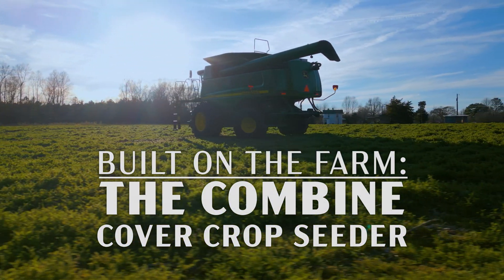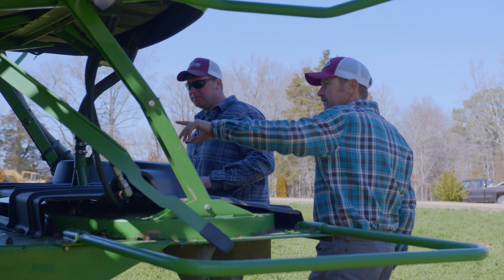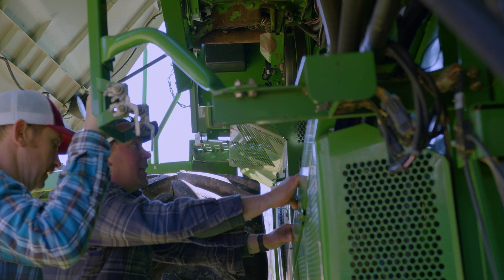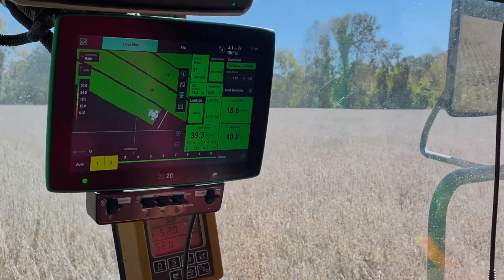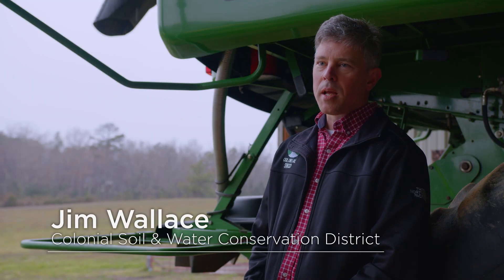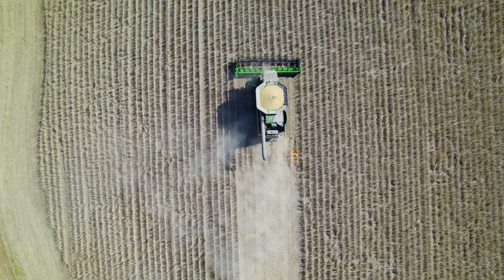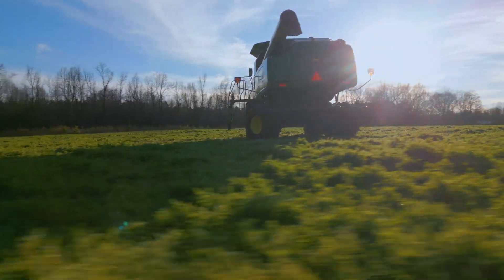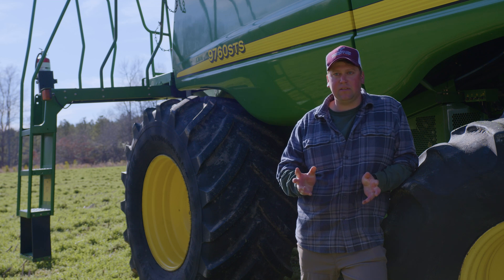Built on the Farm: The Combine Cover Crop Seeder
James and Aaron Black of N.S. Farms plant cover crops earlier and with less time and tractor passes using a combine-mounted cover crop seeder. This video features them talking about how they got this idea and how this approach is impacting their operation.